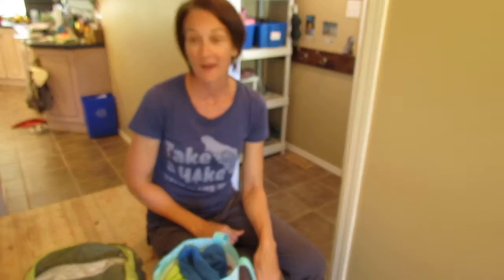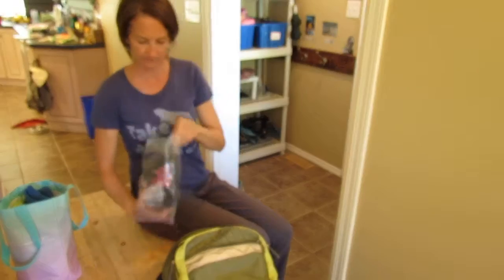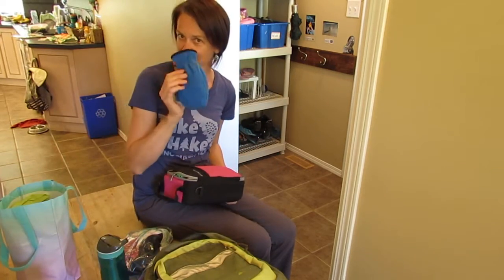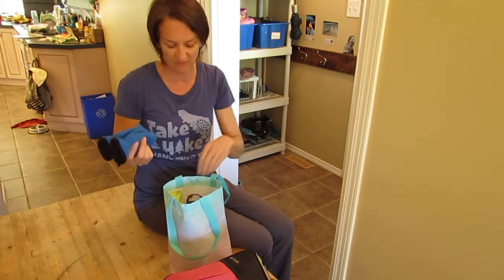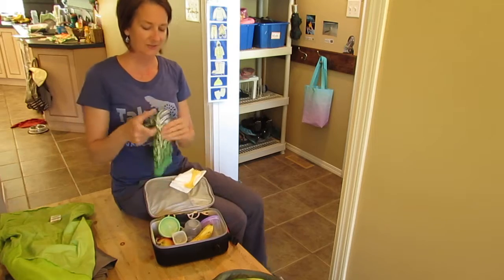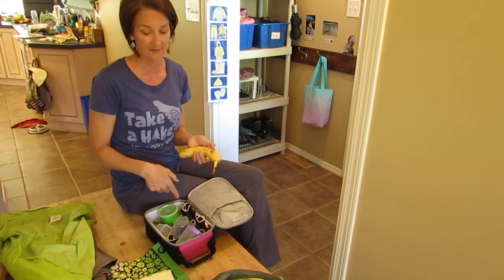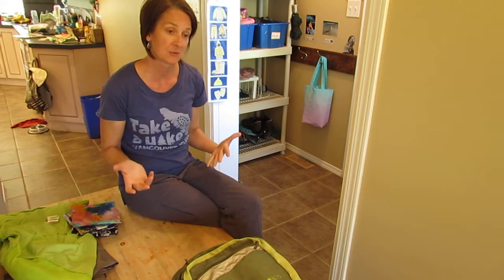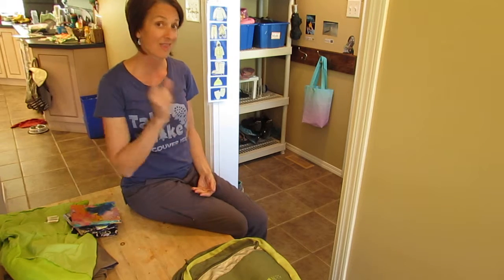Monkey Tree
I have made a video to present what you need to pack for your child in the backpack, and what to send for outdoor adventure gear in a tote bag. The method and reasoning behind the ‘madness’.

On my first take of the recording I mentioned things that I forgot to say again in my second attempt.

What I forgot to say:

·      Outdoor adventure clothing needs to fit; not too big and baggy, and not too small either. This makes it easier for your child to be successful in dressing.

·      Water-resistant/Water-Proof mittens will need to be packed regularly as October will prove to have rain sooner than later.

·      It is COLD in the forest!  It definitely feels like it drops a few degrees in a matter of seconds to minutes once we leave the sunny warmth of the back path or the field. Often I will help them undress their layers before heading back to Monkey Tree in the open warmth of the neighbourhood. Once the winter is in full force, it will be cold no matter what.

·      When we are not on a field trip with the porta-potty, it is rare that any child needs to have an outdoor pee while we are away from Monkey Tree, but it is done with privacy and easy to undress.

·      Please send outdoor adventure pants everyday. The pants provide a layer of protection from wind, water, dirt, mud, and cold and in the winter with snow pants it will be the snow-cold. I know that they have extra pants in their clothing bag, but that is for an emergency change. No child has every complained about putting these pants on, it is just routine here. I wear mine practically every time we are out, because I am on the ground, I am kneeling, I am sitting on logs, I’m splashing in puddles, etc. Your child is sitting, rolling, climbing, crawling, and splashing in dirt, mud, puddles, pine needles, grass, sand, seaweed, driftwood, and whatever else they will find.

* Snow pants will obviously not fit in the little tote bag, just bring in and hang on the hook.

When you watch it, I know you won't care that my kitchen counter looks like it exploded.